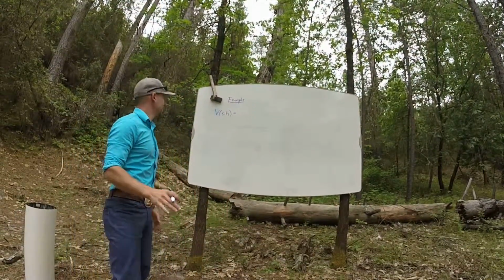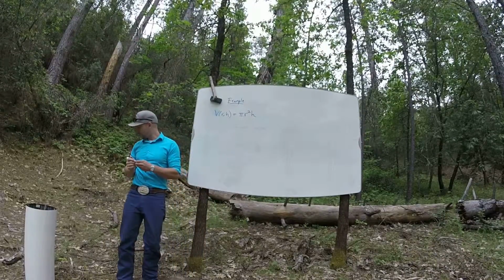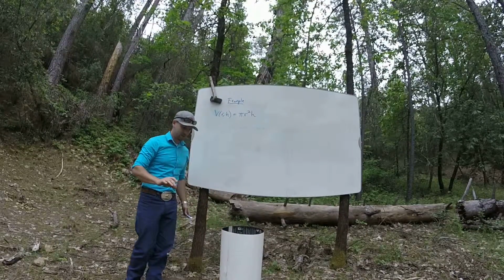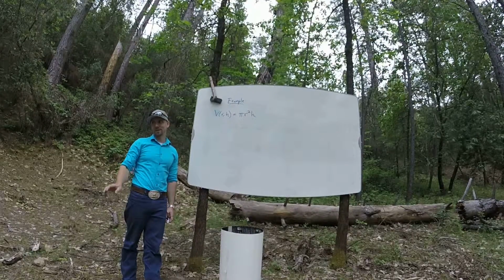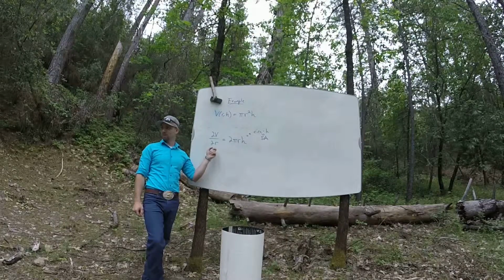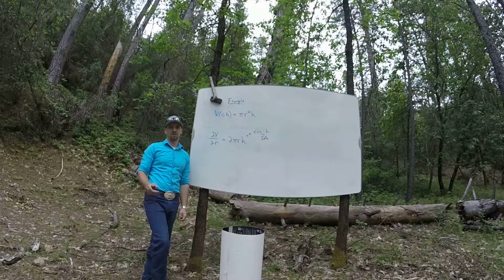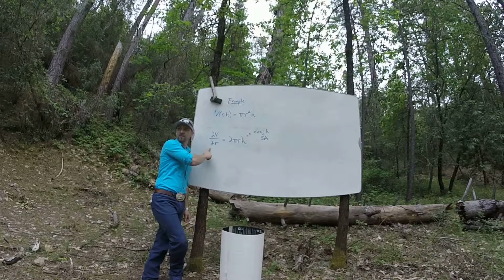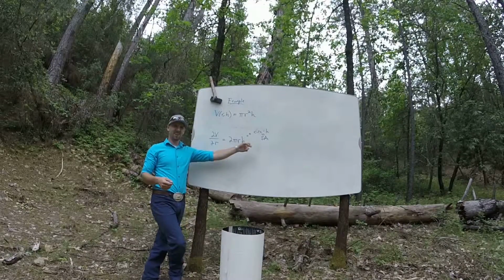Partial Derivatives - Example (Cylinder)